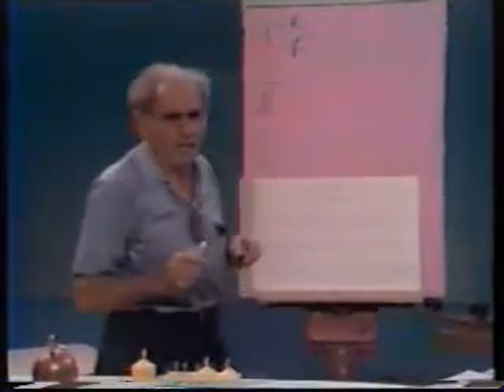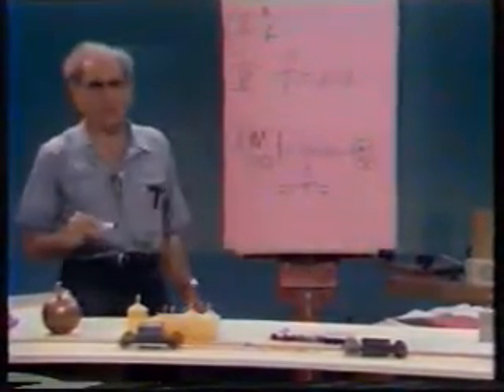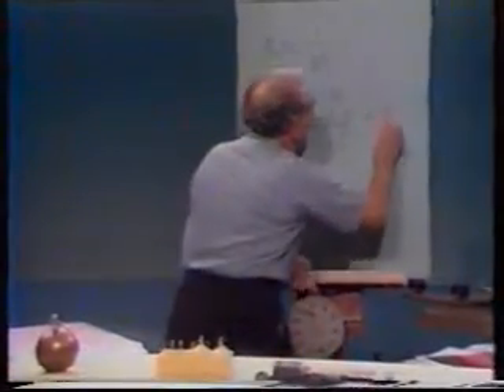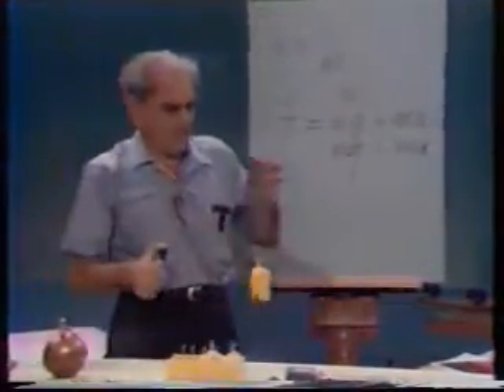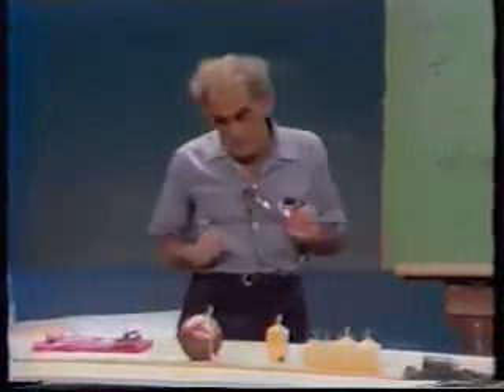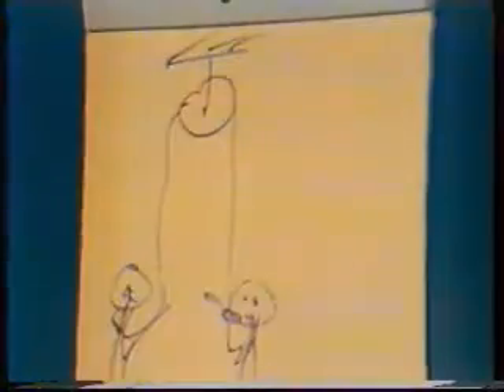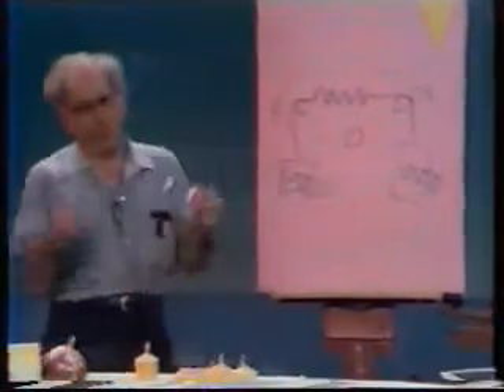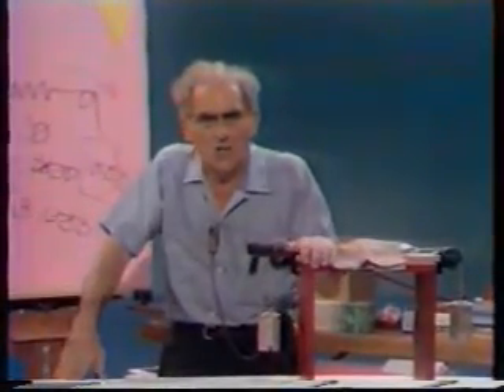Newton's 2nd Law of Motion : Dramatic demo in Physics by Prof Julius Sumner Miller VTS_03_1.avi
Newton's 2nd Law of Motion : Dramatic demonstrations in Physics by Prof Julius Sumner Miller  VTS_03_1.avi